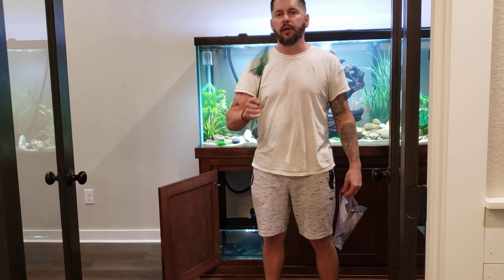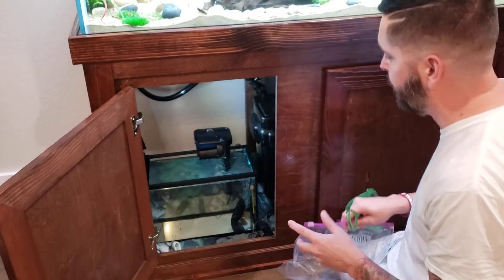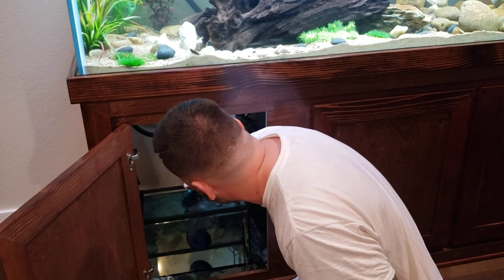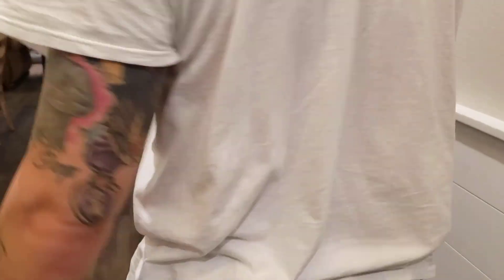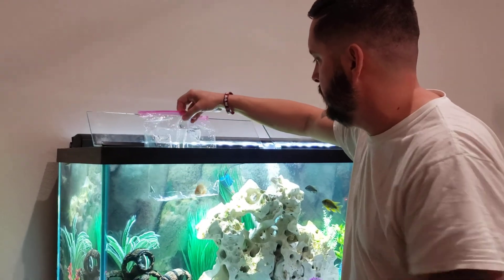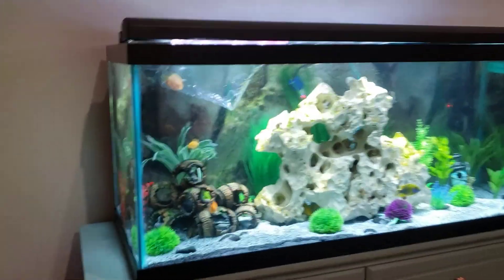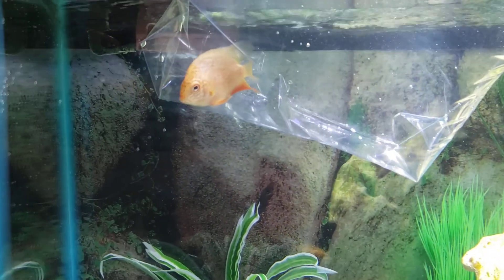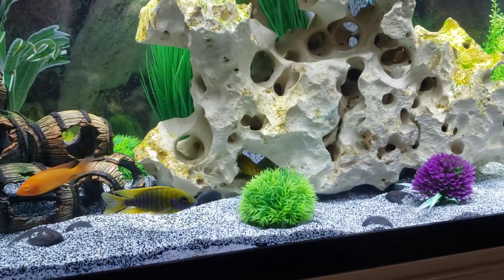Spike survives!!!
Red Spotted Severums are native to lakes and rivers of the Amazon Basin in South America.  Mine is in a 75 gallon tank with African Cichlids
• Temperament: Semi-aggressive   • Maximum Size: 8 inches
• Minimum Tank Size: 55 gallons   • Water Conditions: 73-84° F, pH 6.0-6.5

Red Spotted Severums require an aquarium of 55 gallons for a single specimen, with a pair requiring 75-90 gallons. They should be provided with a fine sand to smooth gravel substrate and a few structures for shelter (driftwood, rocks, and vegetation) and at least one cave. Live plants are greatly appreciated, but do not always last long unless a prolific species is used (Anacharis, Cabomba, Hornwort); although omnivorous they have may pick at live plants and vegetables.